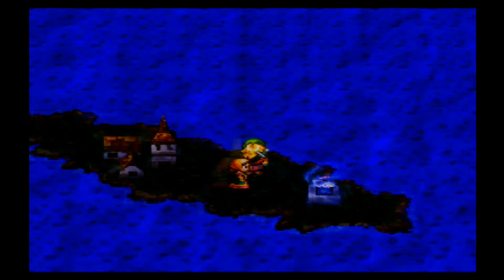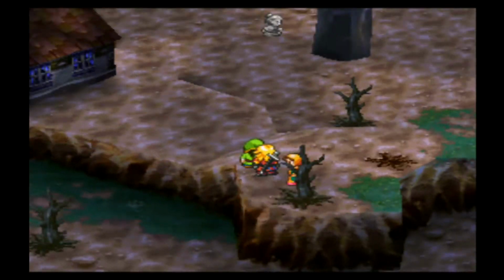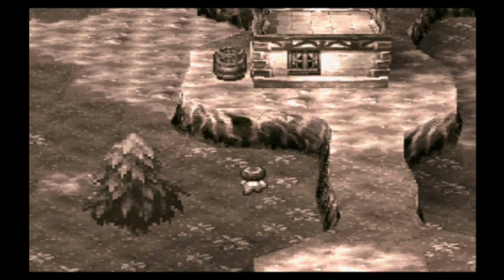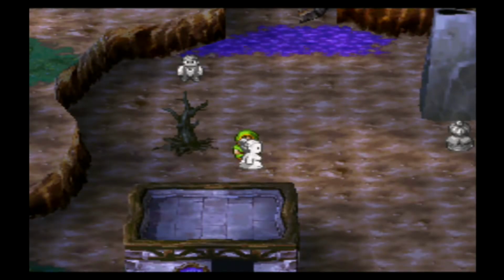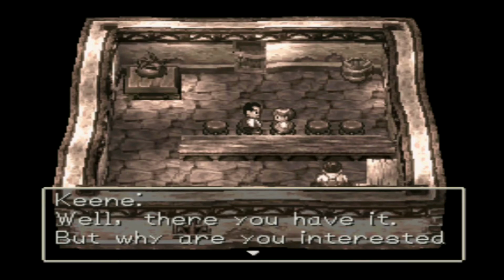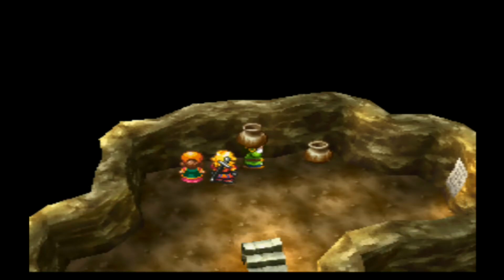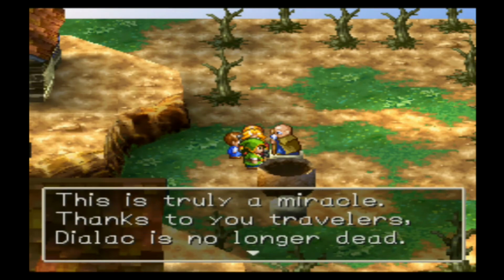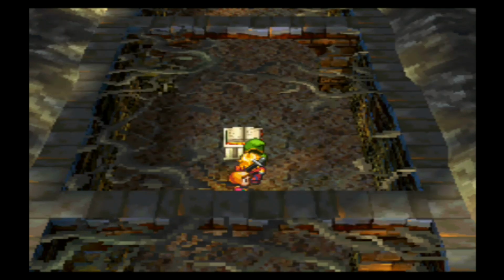Let's Play Dragon Warrior VII - Part 8 ~ Dialac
A Let's Play of Dragon Warrior VII(PS1 version)! I visit the Dialac region in this video.